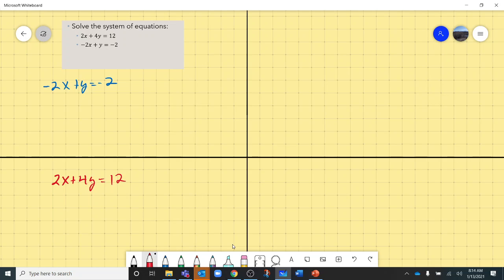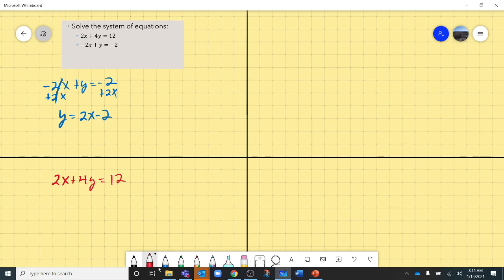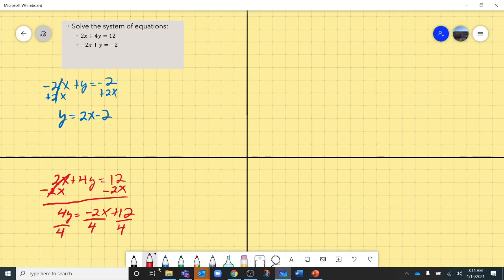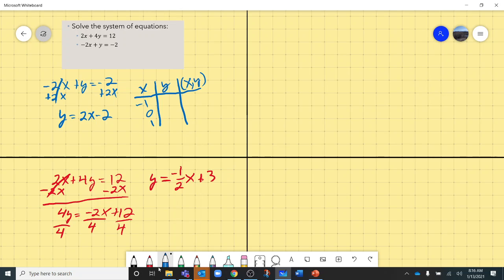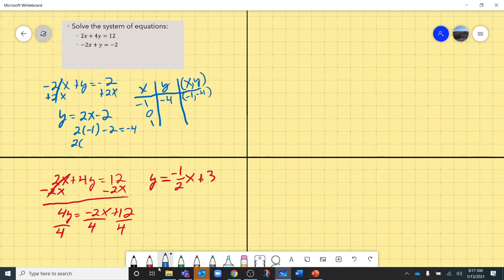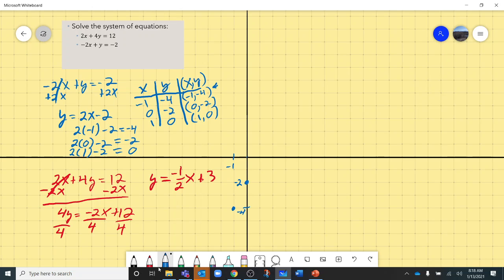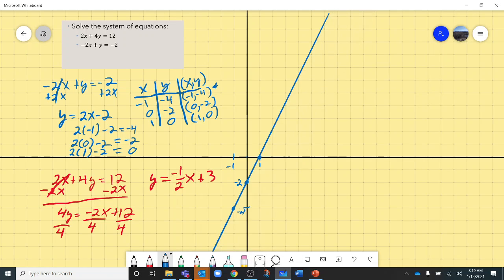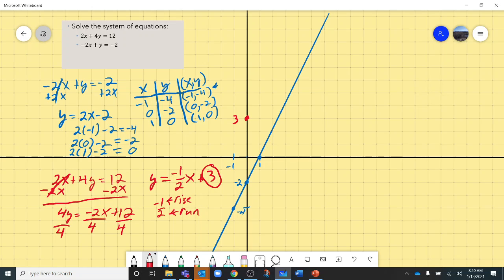Math 8 Warmup by graphing